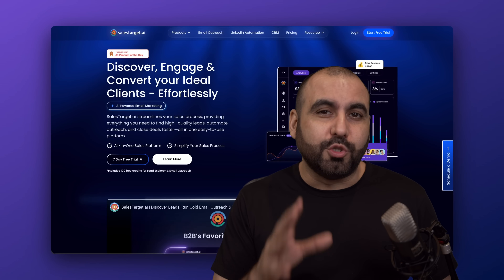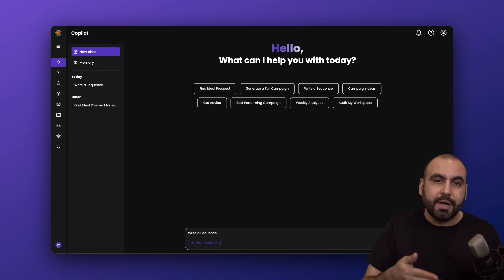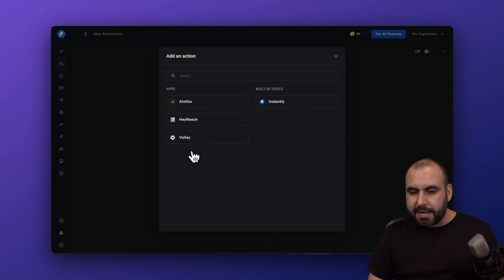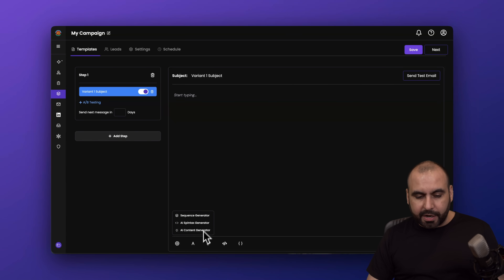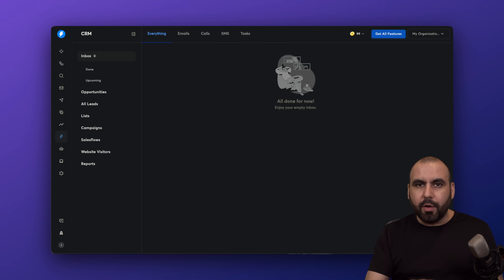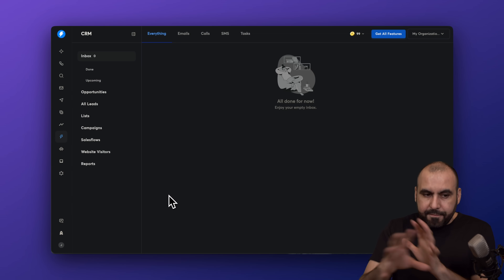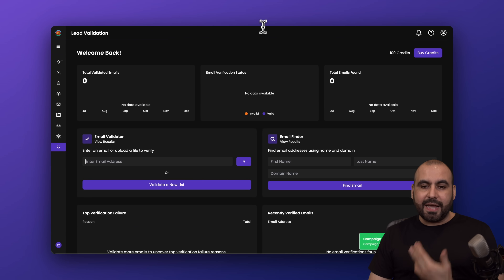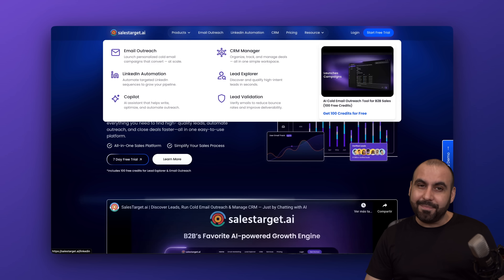SalesTarget AI vs Instantly AI: Lead Gen, Outreach, and CRM Compared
Choosing the right outbound platform can make or break your pipeline. In this in-depth comparison of Instantly AI vs SalesTarget AI, I walk through their core strengths, standout features, and real differences—so you can pick the tool that fits your outreach strategy.

What you’ll learn:
- How both platforms find and qualify leads (AI Copilot, Super Search/Lead Explorer)
- Campaign builders, AI writing tools, SpinTax, and inbox management
- Instantly’s extras: Website Visitors tracking and AI Agents
- SalesTarget’s strengths: LinkedIn automation and built-in email validation
- CRM differences: lightweight (Instantly) vs full CRM (SalesTarget)

Ideal for: founders, SDRs, growth marketers, and agencies running cold email, LinkedIn outreach, or building multichannel outbound.

Chapters:
00:00 Intro: SalesTarget vs Instantly—who are these for?
00:36 Instantly Copilot: AI prospecting and sequence ideas
01:05 SalesTarget Copilot: AI prospecting and Warp Mode
01:45 Lead Databases: Super Search vs Lead Explorer (filters + AI search)
02:45 Automations: Instantly’s native flows (wish for webhooks)
03:30 Email Accounts: Connecting senders on both platforms
03:55 Campaign Builders: Steps, AI tools, SpinTax, spam check
05:20 Unified Inbox: Reply management and AI classification
05:50 Analytics: Opens, clicks, bounces, campaign stats
06:16 CRM Showdown: Instantly’s simple CRM vs SalesTarget’s full CRM
08:10 Instantly Extras: Website Visitors + AI Agents
08:34 SalesTarget LinkedIn Automation: Safe search + campaign flow
09:42 SalesTarget Lead Validation: Verify emails at scale
10:30 Which should you choose? Feature fit + final thoughts